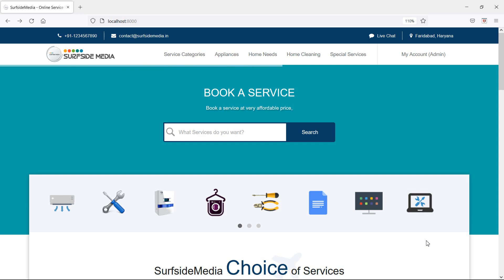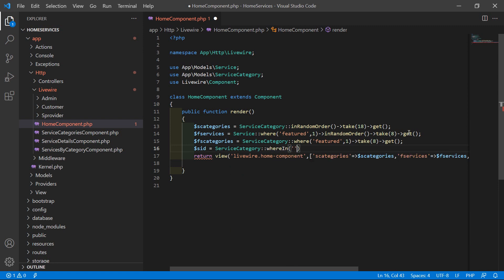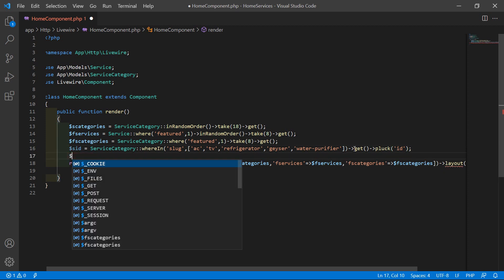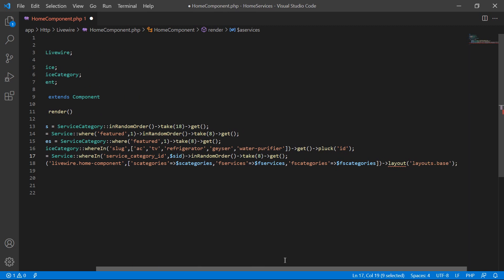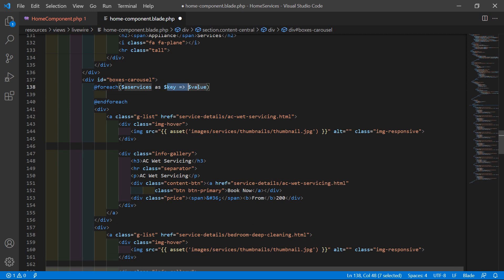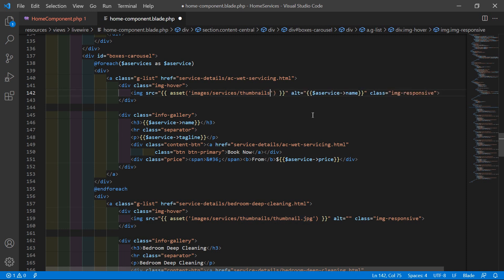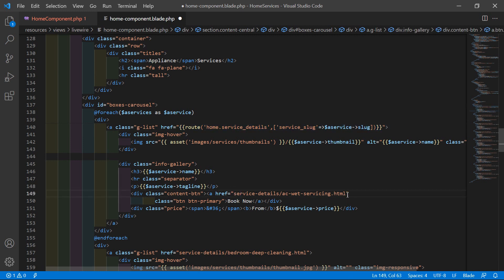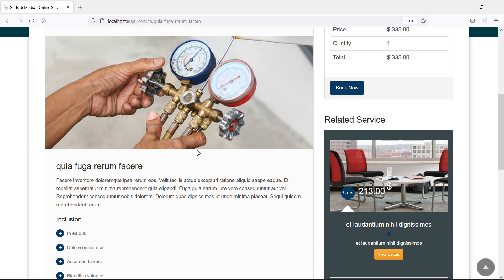Laravel 8 Project Home Services - Show Appliance Services on Homepage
In this video I will talk about Show Appliance Services on Homepage.

TOPIC DISCUSSED:

Show Appliance Services on Homepage

Your Queries -

1.How to show appliance services on homepage in laravel 8 home services project?
2.What are the steps for showing appliance services on homepage in laravel 8 home services project?